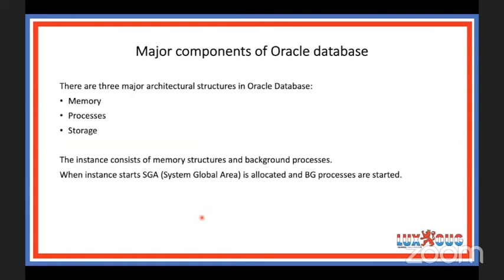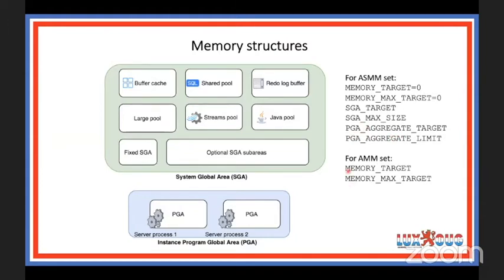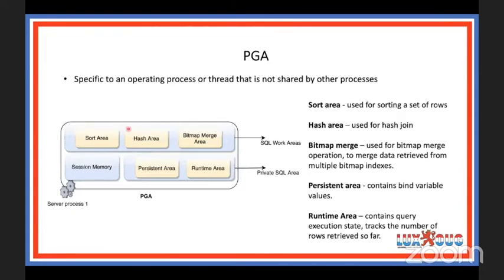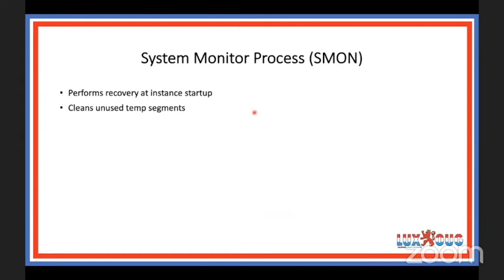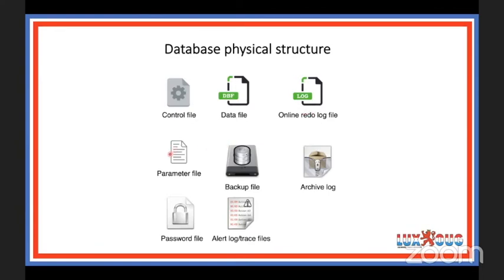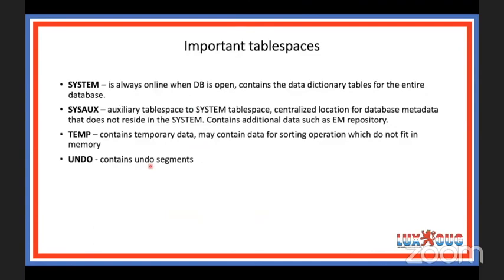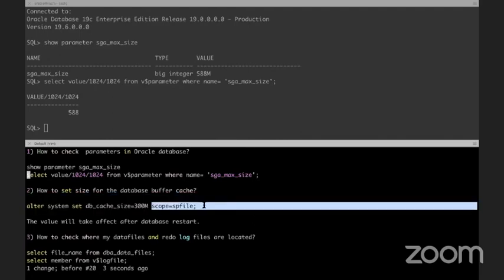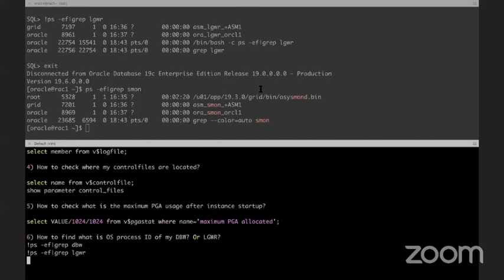LuxOUG VTD Day 3 - Mariami Kupatadze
Main components, memory structures, physical and logical structures and more.